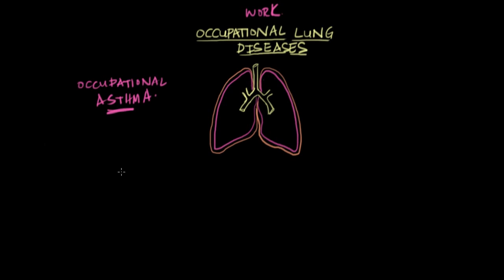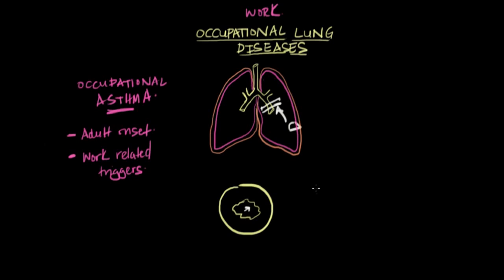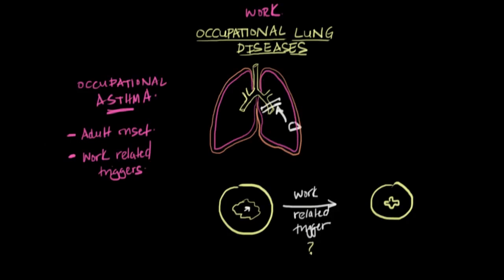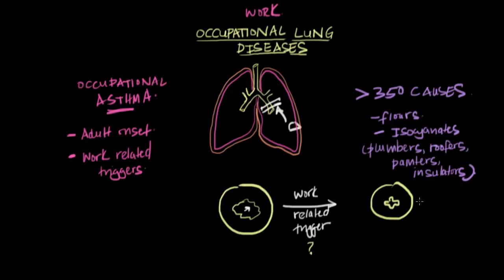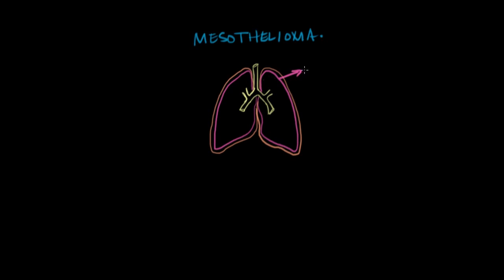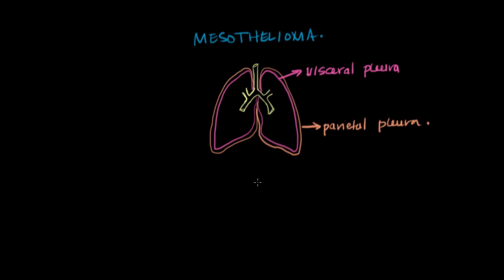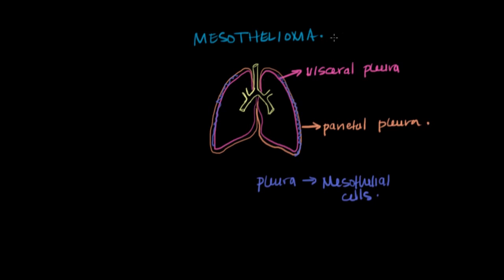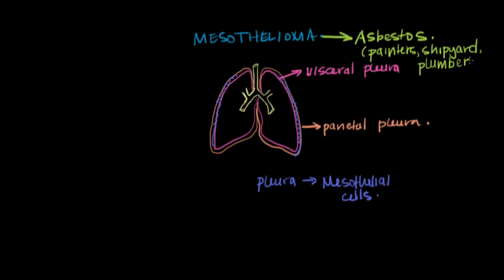[law advice]Occupational asthma and mesothelioma | Respiratory system diseases | NCLEX-RN | Khan Ac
[law advice]Occupational asthma and mesothelioma | Respiratory system diseases | NCLEX-RN | Khan Academy.
Mesothelioma is a cancer that most commonly starts in the layers of tissue that cover each lung (the pleura). Caused by asbestos, mesothelioma has no known cure and has a very poor prognosis. According to a 2017 report by the Centers for Disease.Created by Nauroz Syed.